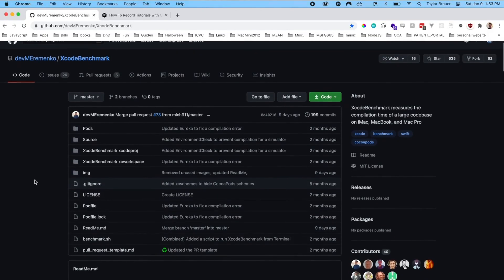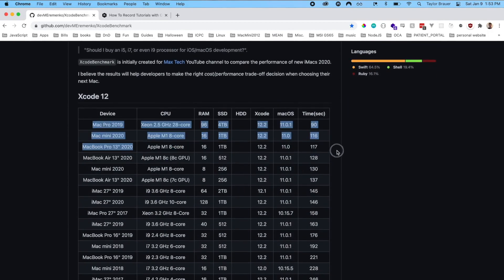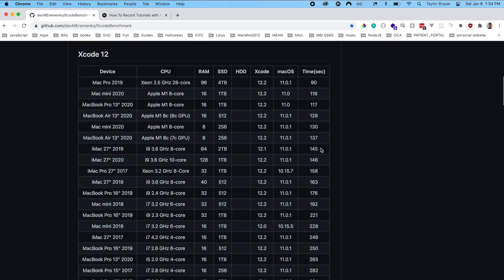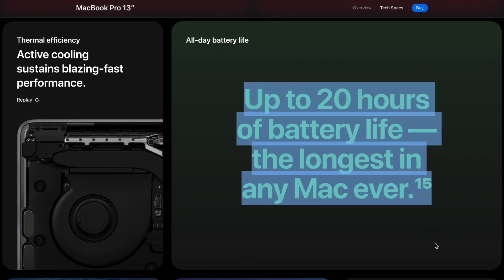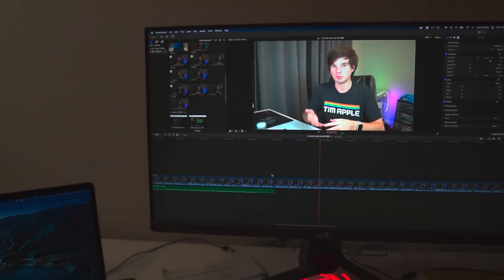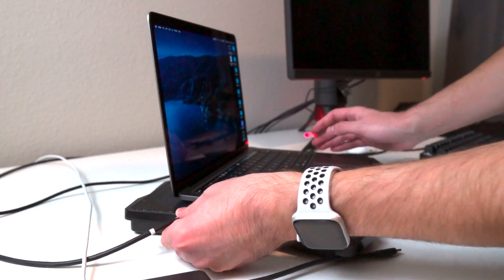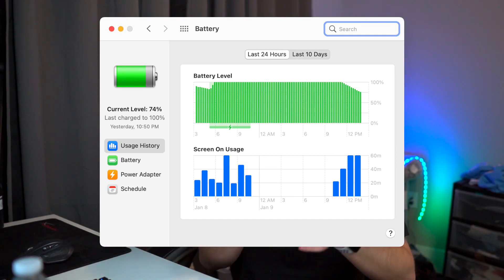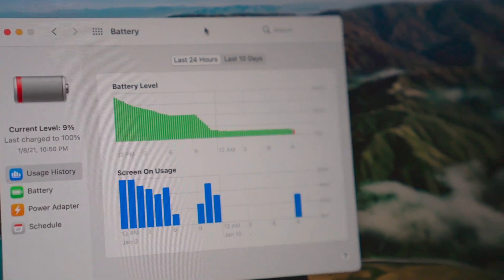1 Month With The M1 MacBook Pro | My New Desktop Replacement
Here's my experience with the M1 MacBook Pro after over a month of ownership. Enjoy!